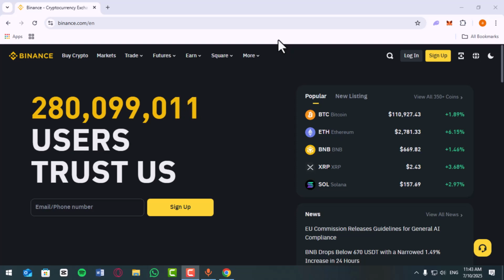NEW! How to Deposit USDT on Binance in 2025!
Looking to fund your Binance account with Tether (USDT)? In this 2025 step-by-step tutorial, I’ll show you how to deposit USDT on Binance safely and correctly using different networks like ERC-20, TRC-20, and BEP-20.

Whether you're trading, staking, or HODLing, this guide will help you avoid common mistakes and fees.

💸 In this video:

How to find your Binance USDT deposit address

Choosing the right blockchain network

Sending USDT from another wallet or exchange

Confirming your deposit and avoiding errors

🚀 Get your USDT into Binance the right way in 2025!